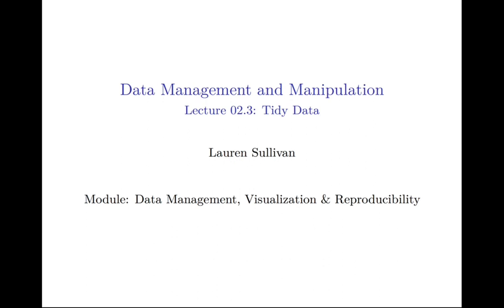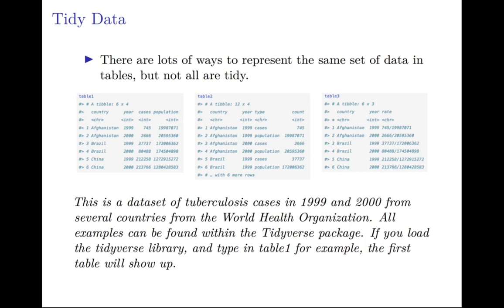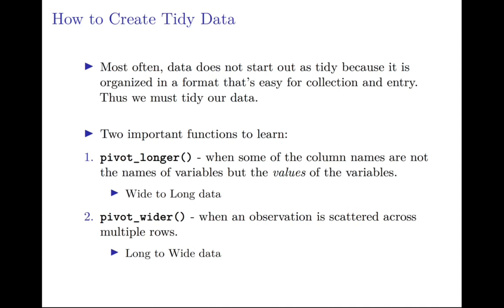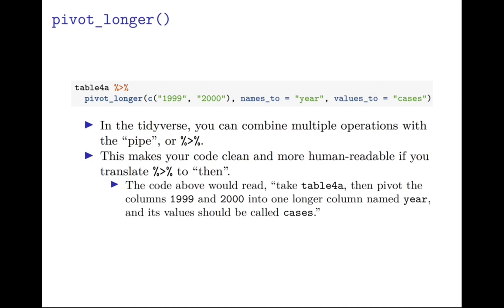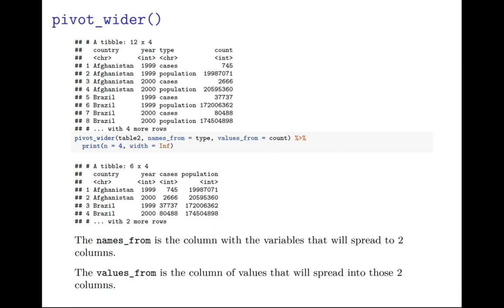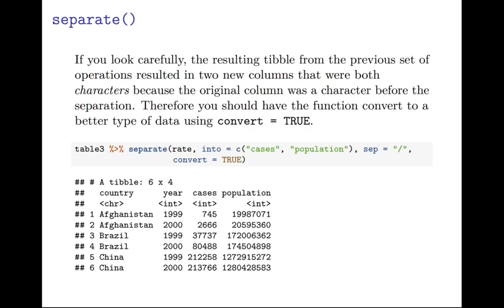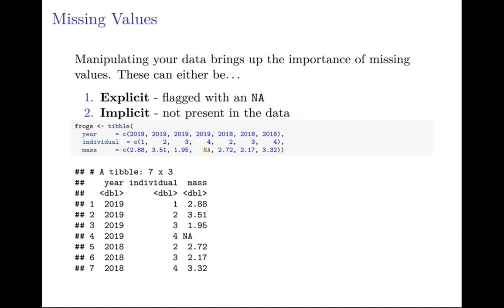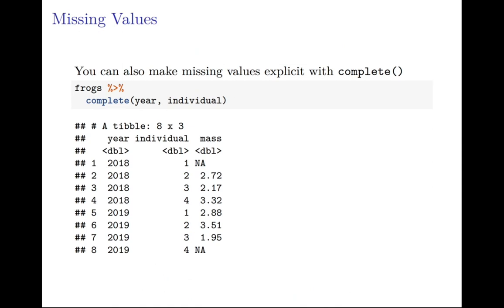02.3 Tidy Data